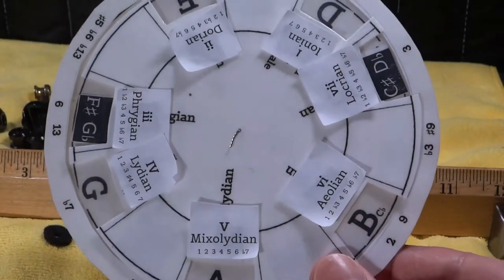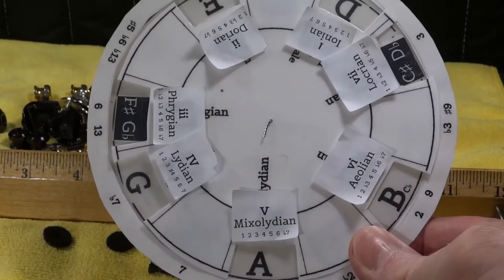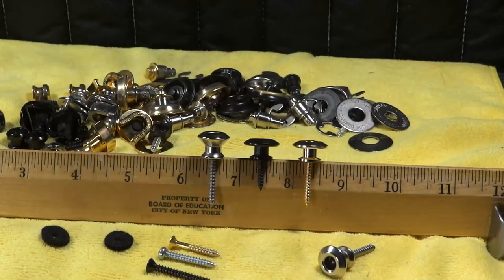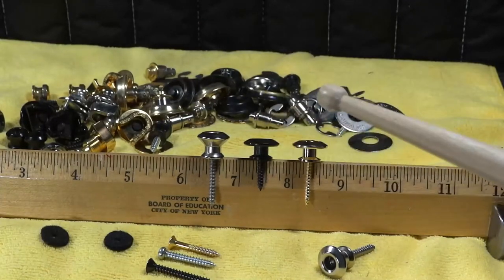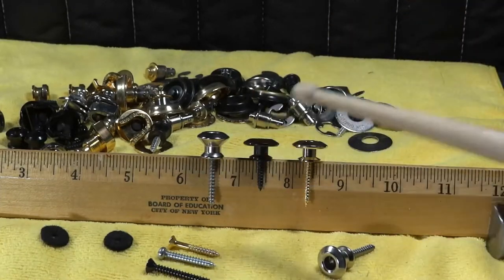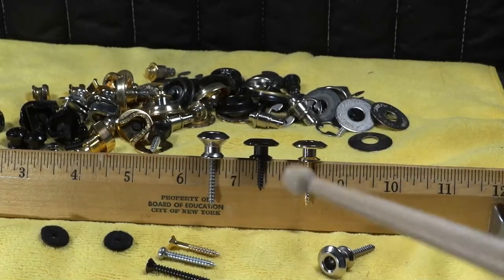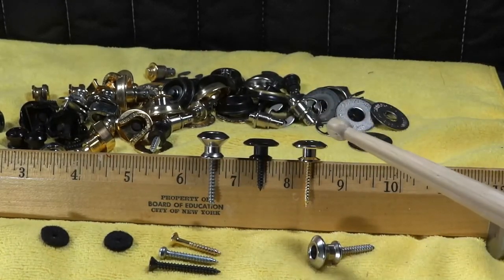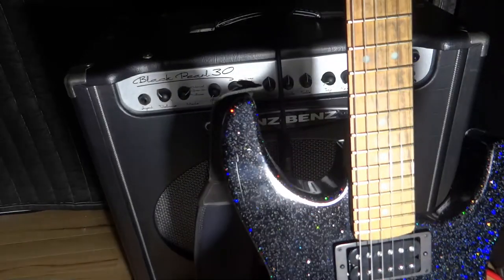Warmoth Strap Button Part Two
One place to get screws in case you are replacing a Dunlop Straplok.